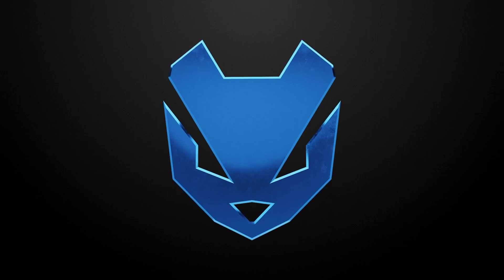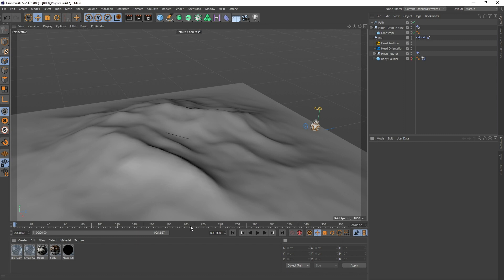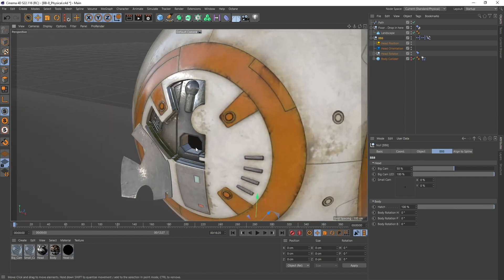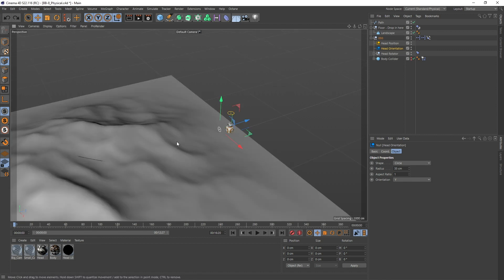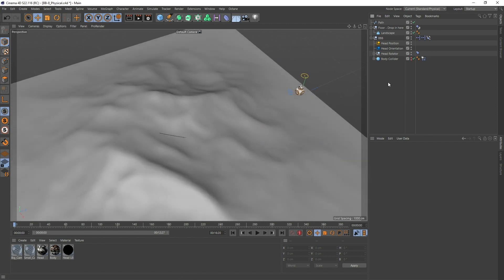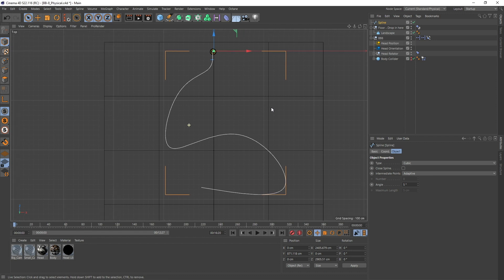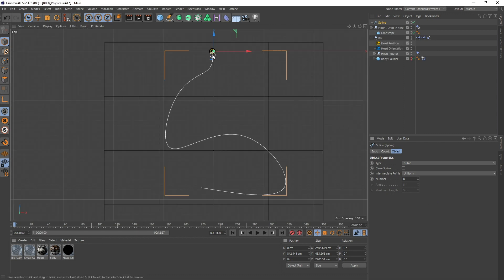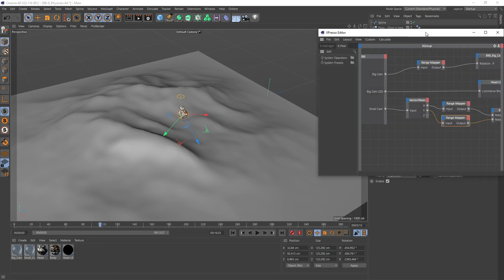Free Rigged BB-8 - Cinema 4D Tutorial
Here is my free Rig of the BB-8 Model by videocopilot. The Rig is provided for Cinema 4D with Standard Materials and for Octane.